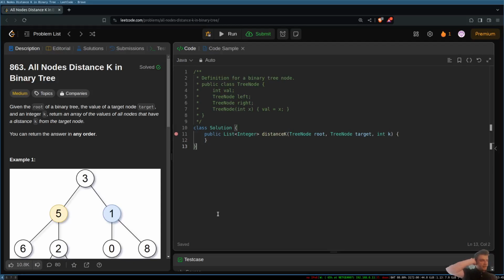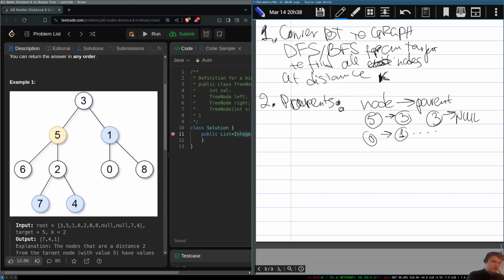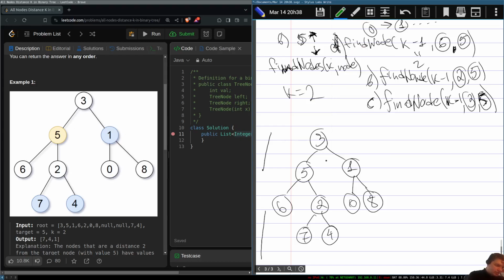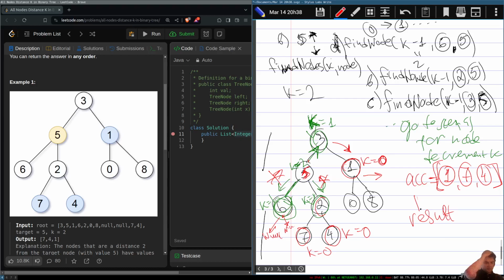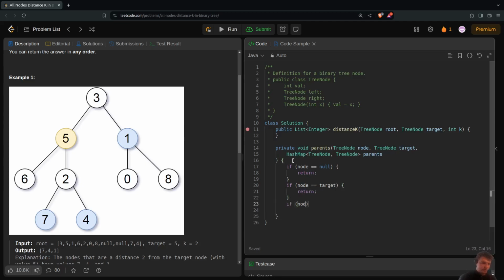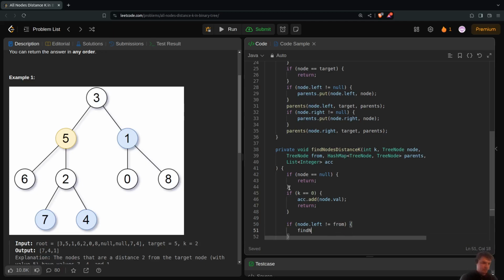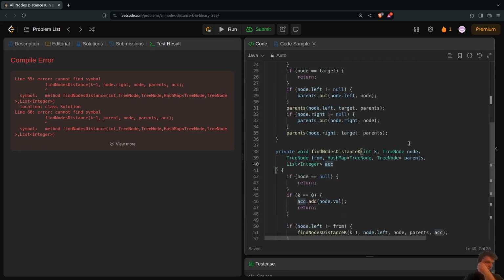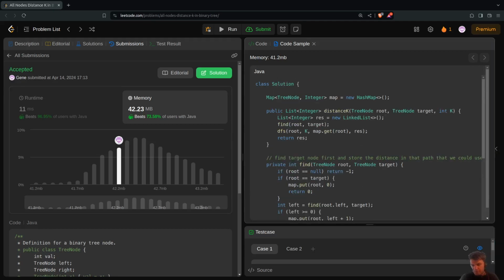Pass Leetcode 863 All Nodes Distance K in Binary Tree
Solving BT leetcode task within 20 minutes, space complexity: O(n) - due to caching node👉parent mapping. This solution is suboptimal, but I still mark this one as pass